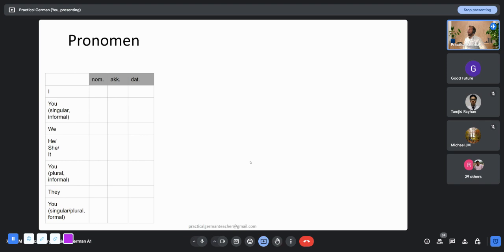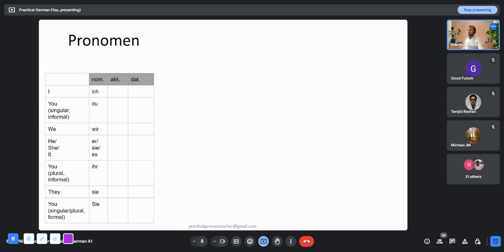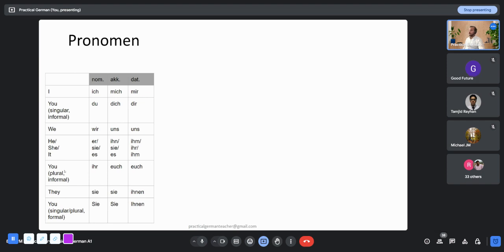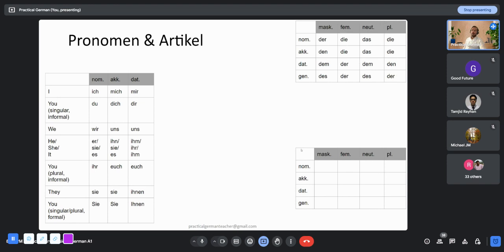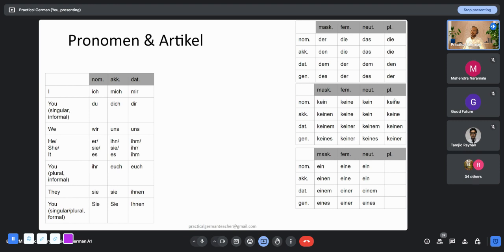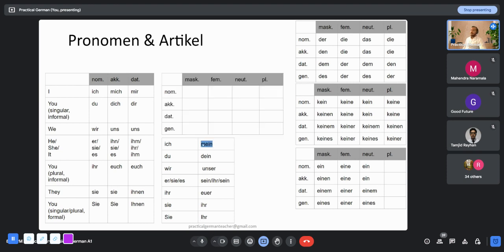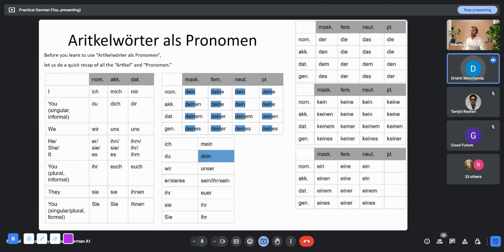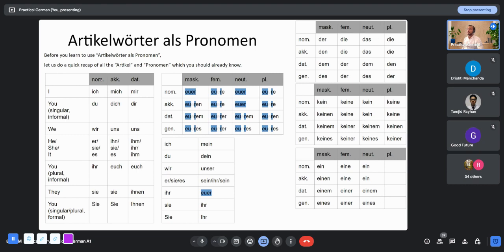German A1 | Lecture 6: There are 27 Pronouns and 188 Articles in German Language.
Welcome to our comprehensive guide on German grammar! In this video, we dive deep into the 27 pronouns and 188 articles that form the backbone of the German language. Whether you're a beginner or looking to refine your skills, this video has got you covered.

🔹 What You'll Learn:

The 27 different pronouns in German, including personal, possessive, reflexive, and more.
A detailed look at the 188 articles, including definite, indefinite, and their variations.
Practical examples to help you understand usage in everyday conversation.
Tips and tricks for memorizing and correctly applying these grammar rules.
🔹 Why Watch?

Improve your German grammar proficiency.
Boost your confidence in speaking and writing German.
Learn from clear, concise explanations and real-life examples.